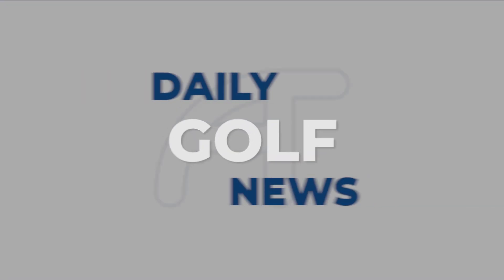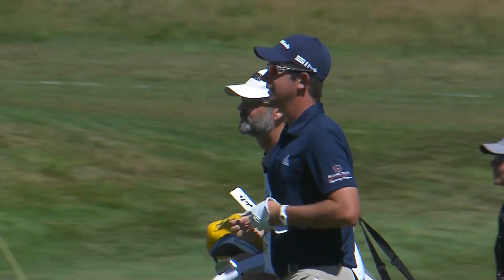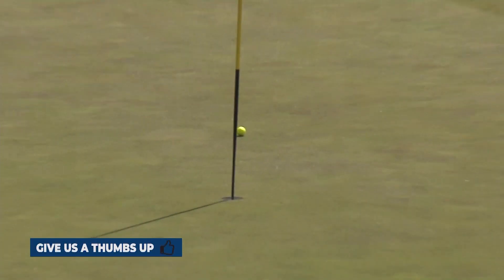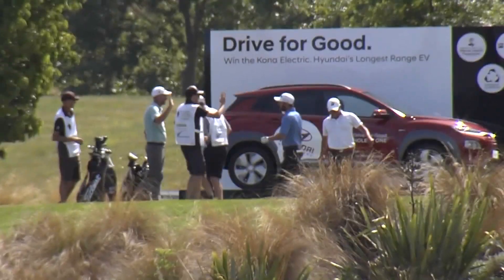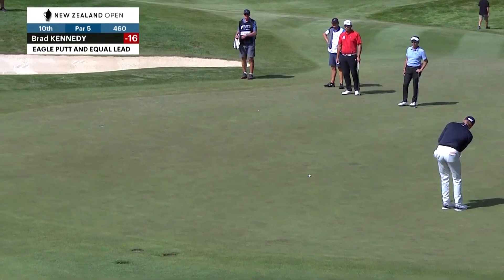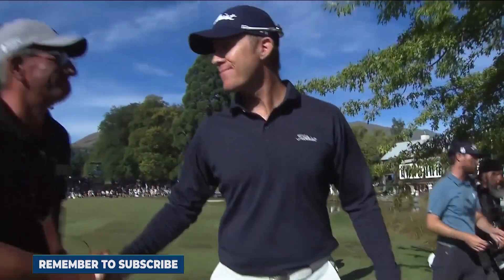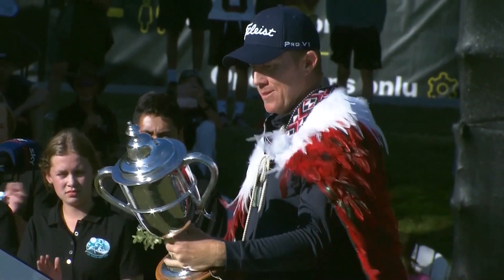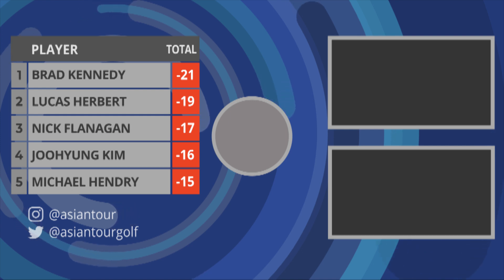Brad Kennedy Wins New Zealand Open | Round 4 Highlights 2020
Watch Final Round Highlights of the New Zealand Open where Australia's Brad Kennedy come from behind to win the 101st New Zealand Open.

Australia’s Brad Kennedy returned to the winner’s circle again when he signed for a stunning eight-under-par 63 to win the 101st New Zealand Open presented by Sky Sport on Sunday.

Kennedy had won New Zealand’s prestigious National Open in 2011 and held aloft its prized trophy for the second time after overcoming a two-shot deficit to pip compatriot Lucas Herbert to the title with his winning total of 21-under-par 264 at the Millbrook Resort.